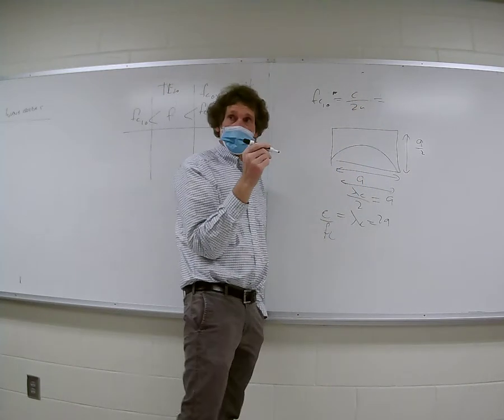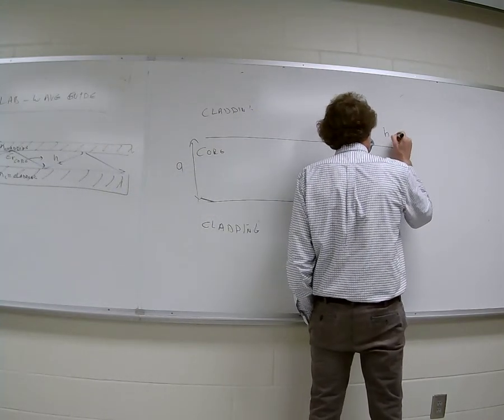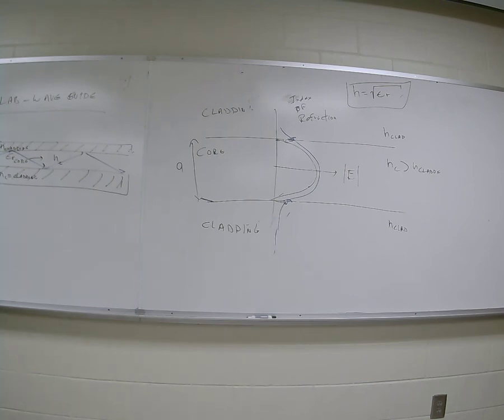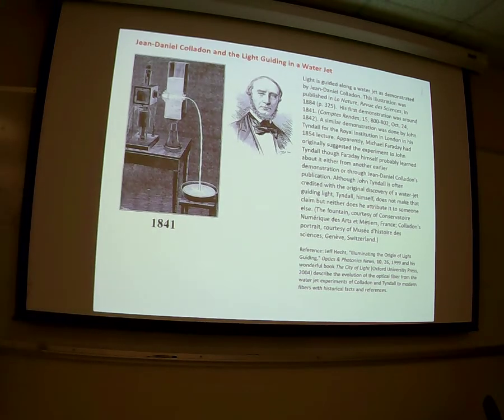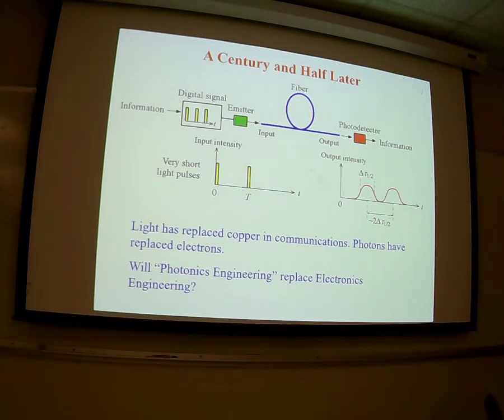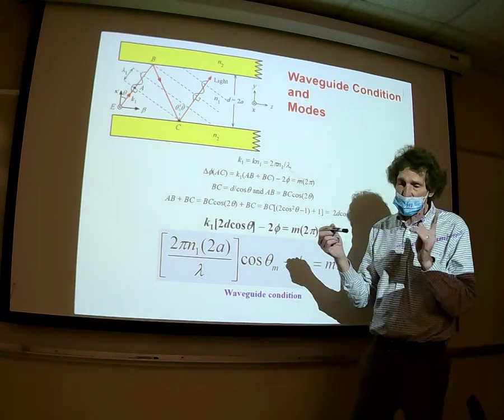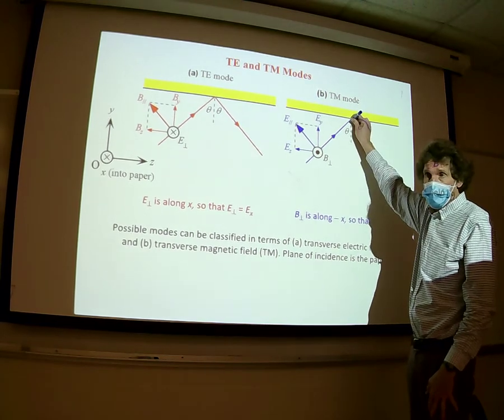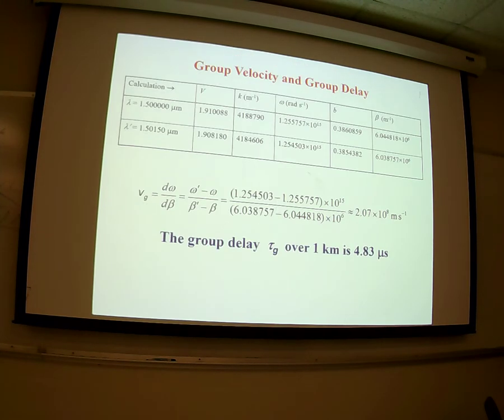Lecture 15 (2/15/21)